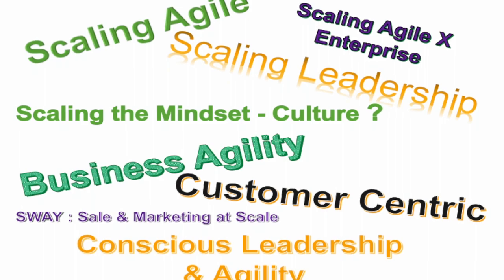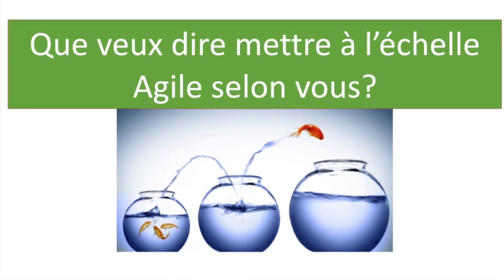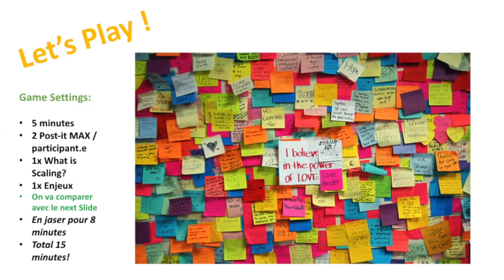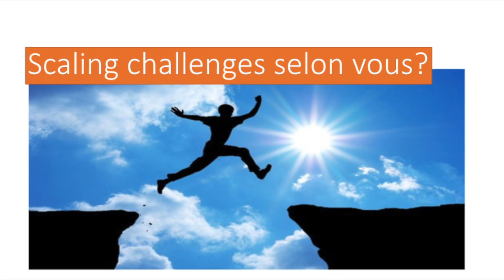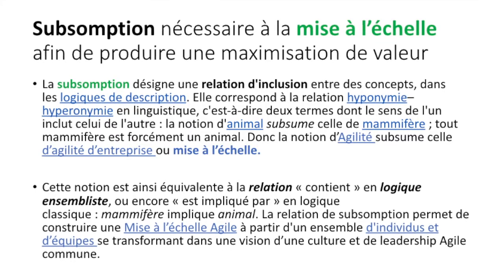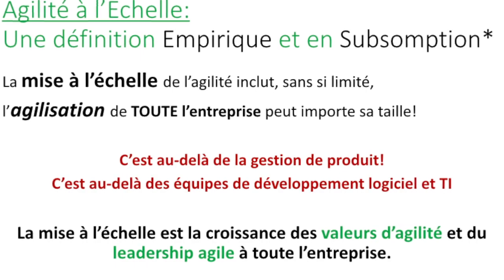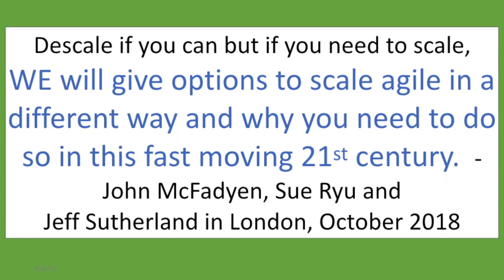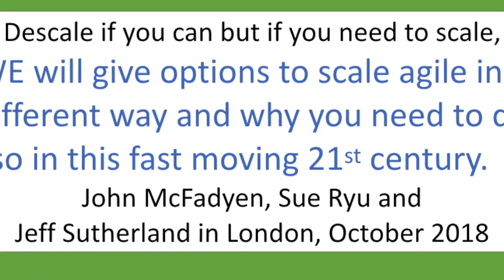Scaling Agile: Une proposition de définition de l'agilité à l'échelle ou d'entreprise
Voici une version desk de ma proposition de définition de Scaling Agile (Agilité à l'échelle) que j’ai offert jeudi le 18 avril 2019 à la Communauté des coaches agile du Mouvement Desjardins à Montréal sur l’Agilité à l’échelle.
Cet exercise était dans le cadre d’une initiative de l’Agilité Mouvement Desjardins de la communauté en action : Give & Take.

Ce fut un bel échange très agréable je pense. Qu'en dites-vous?

Beaucoup de membres ont du quitter plus tôt et donc voici pour elles et eux et aussi plus largement, la communauté tant à Desjardins qu’au-delà, ce talk sur la mise à l’échelle d’agile et / ou agilité d’entreprise!

THE GOTO CONFERENCE de Jez Humble que je vous suggère à 21:31

🤗Merci du pourboire pour montrer votre appréciation! ⤵️⤵️⤵️

😁Plus / More on Agile Lounge and let’s Connect /  Connectons-nous et participez avec nous!